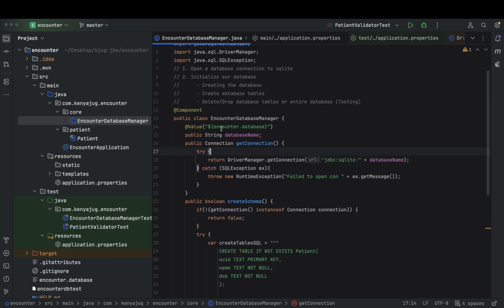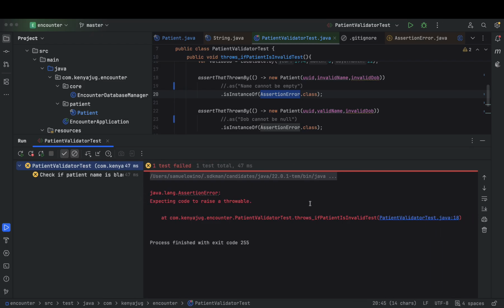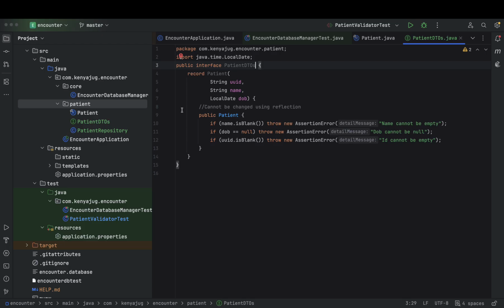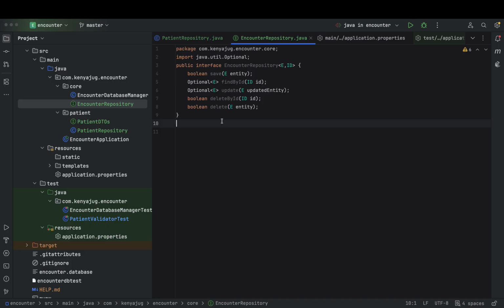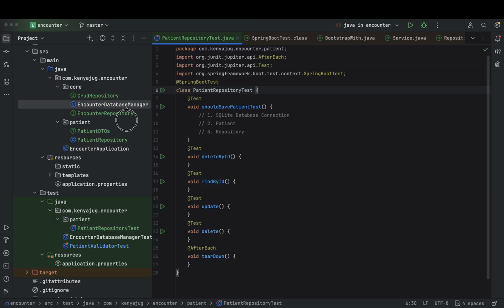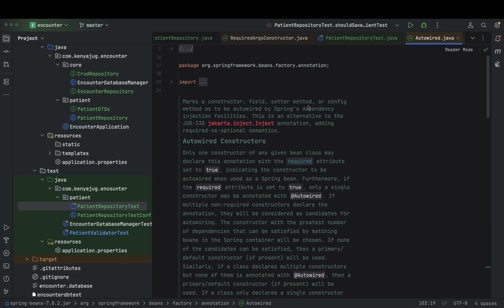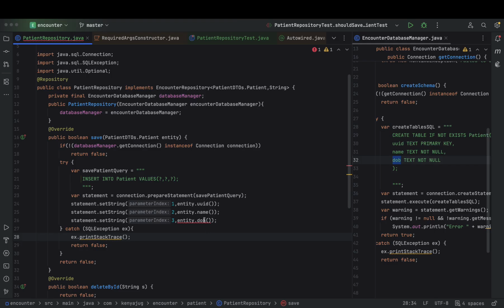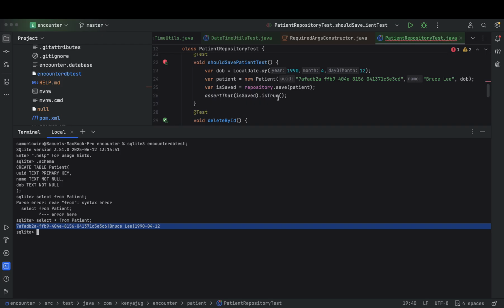Kenya JUG: Java By Example (JBE) Ep #4 | Use Headphones 🎧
Kenya JUG Java By Example Session Recording